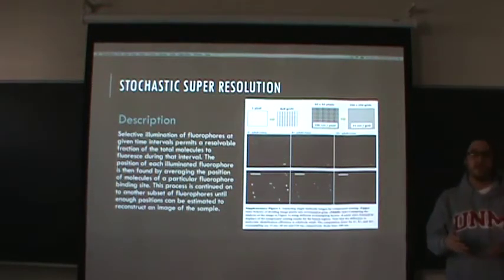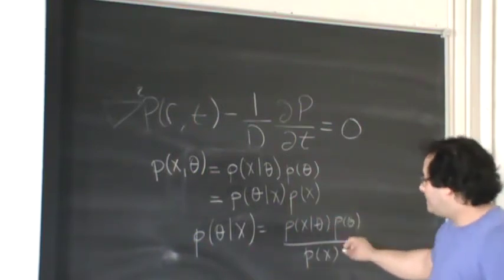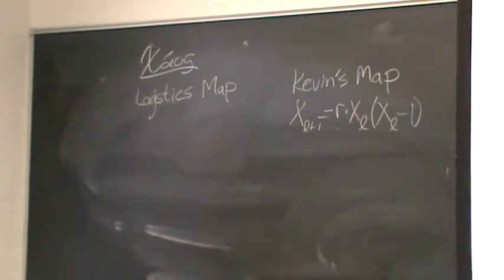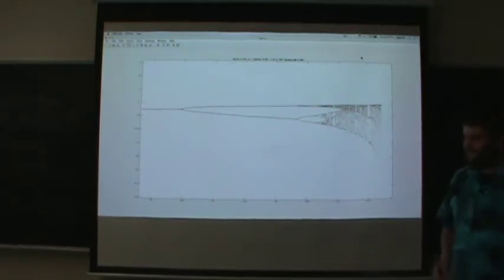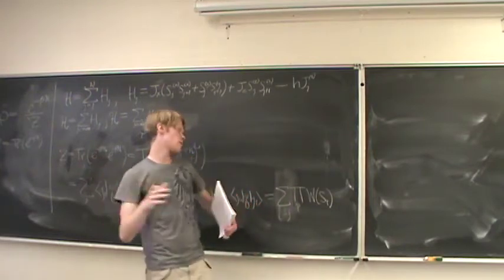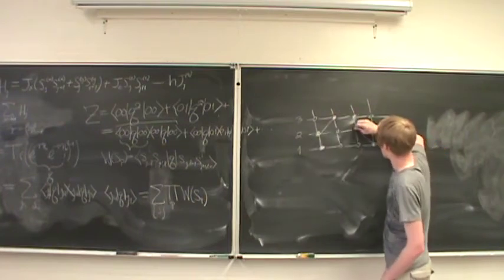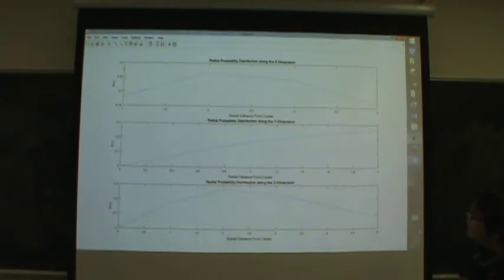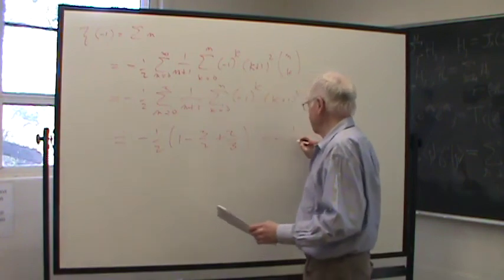2017 Course on Physical Mathematics at UNM - 30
Thursday, May 4, 2017: Professor Cahill has published widely on Particle theory, Lattice-gauge theory and recently, Medical physics